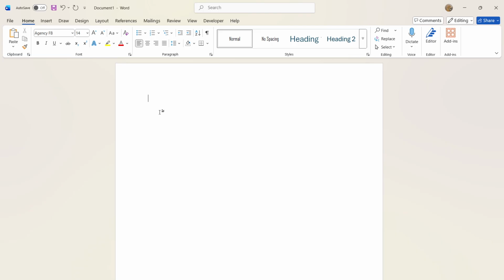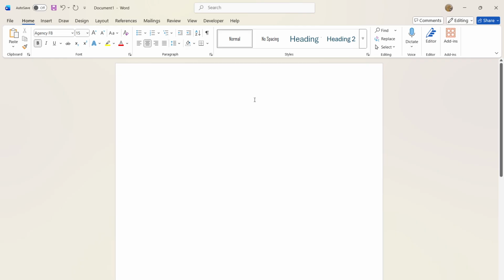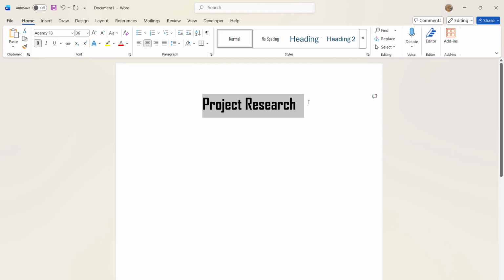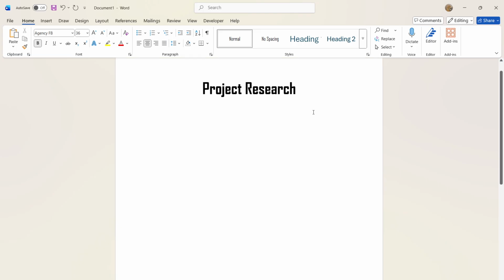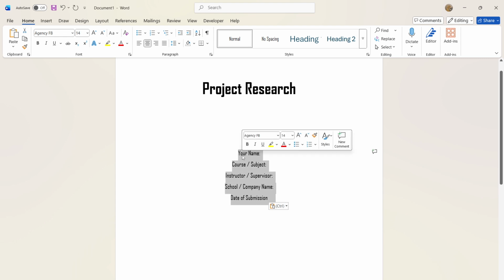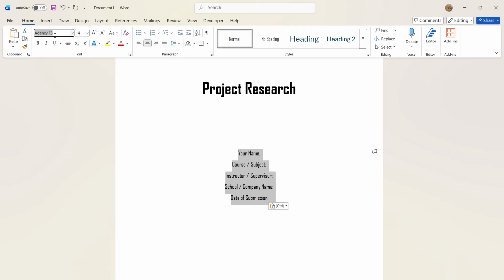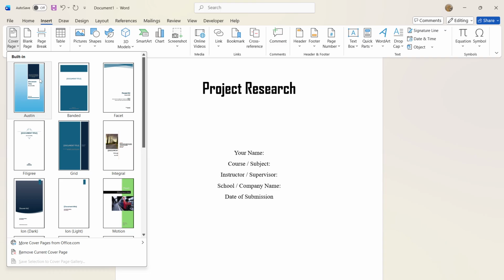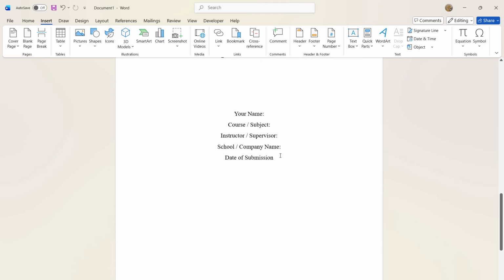How to Create a Project Front Page in Microsoft Word - 2025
How To Create A Project Front Page In Microsoft Word – 2025 | Design Professional Covers 📄

Steps
• Open Microsoft Word → create a new blank document.
• Go to Insert → Cover Page → select a built-in template or design your own.
• Add project details → Title, Subtitle, Author, Date.
• Customize fonts, colors, and images → use Design → Themes for consistent styling.
• (Optional) Add a logo or graphic → Insert → Pictures → This Device / Online Pictures.

Timestamps
0:00 (How To Create A Project Front Page In Microsoft Word - 2025 | Design Professional Covers)
0:05 New Document → Insert Cover Page
0:20 Add Title, Subtitle & Author
0:35 Customize Design & Add Images
0:50 Wrap-up

Helpful Tips: Use Built-In Templates, Customize Theme Colors, Add Logo For Professional Look

If you find this video on How To Create A Project Front Page In Microsoft Word – 2025 helpful, please consider subscribing to the channel so we can continue to bring you amazing troubleshooting tips for your PC!